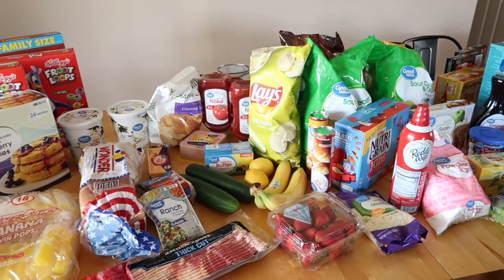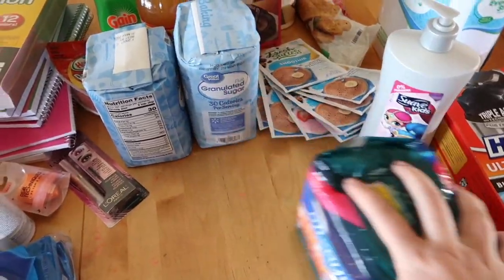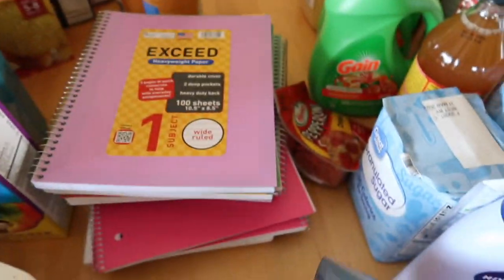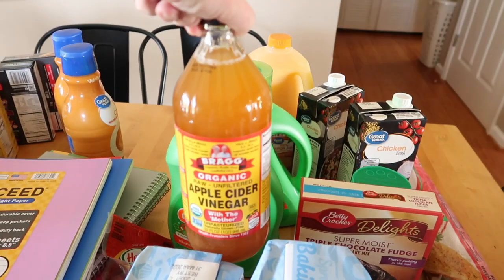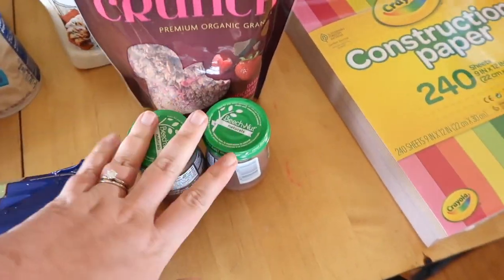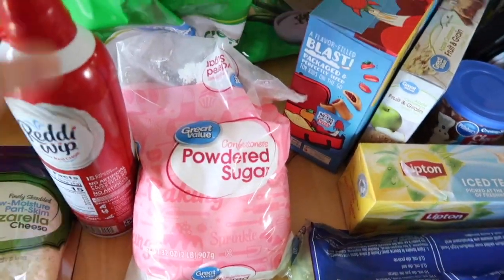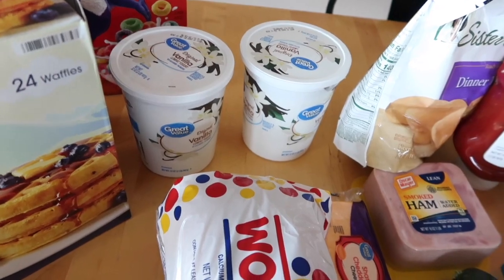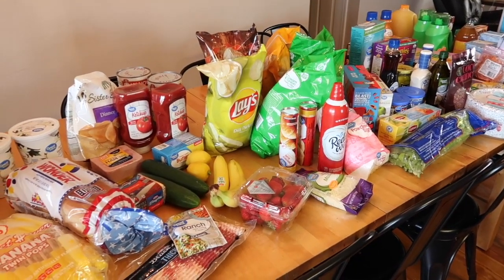LARGE FAMILY GROCERY HAUL || ONE WEEK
Welcome! I'm happily married to my middle school sweetheart and a homeschooling mom to 8 kiddos. Here I share about my faith, family vlogs, homeschooling, lifestyle videos, and pregnancy updates.